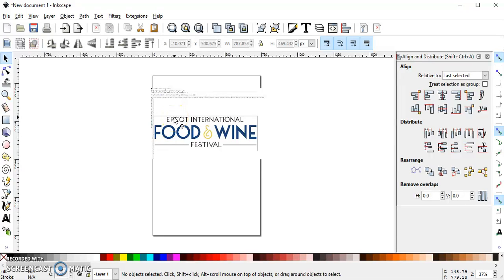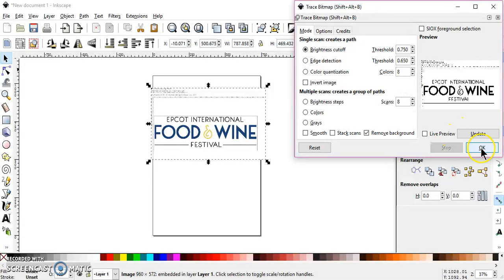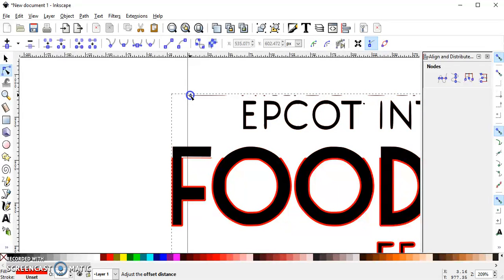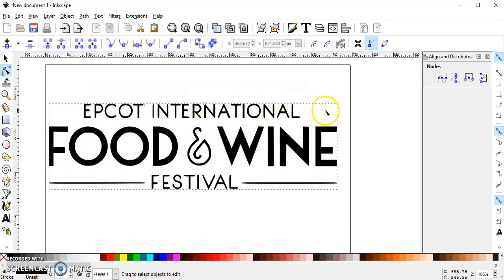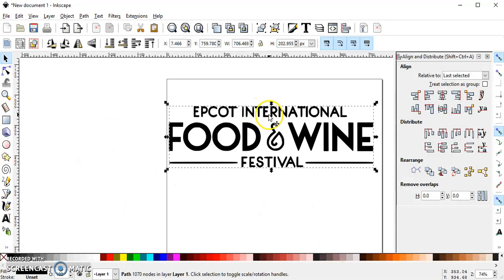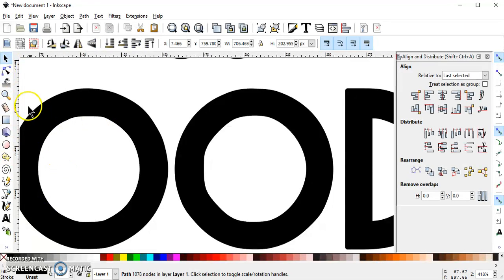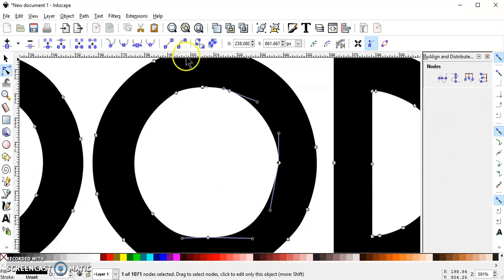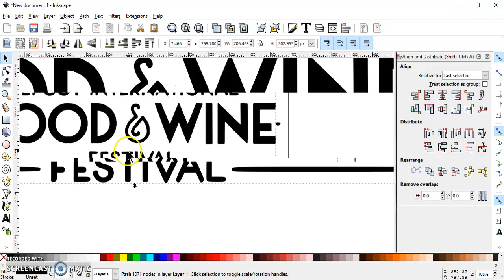43 Trace. Linked Offset. Node Editing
Tracing a PNG and adding a linked offset.